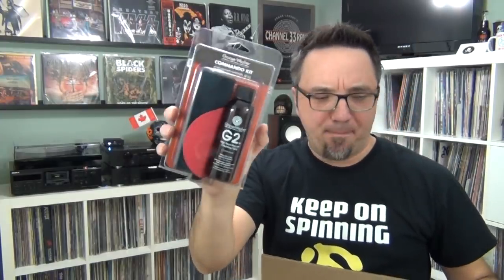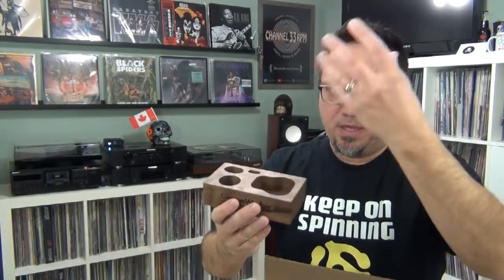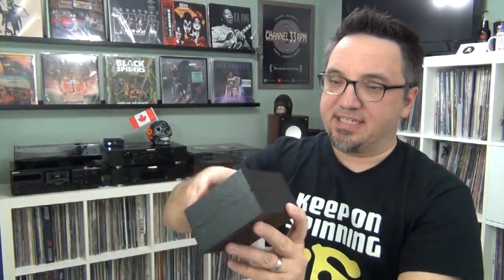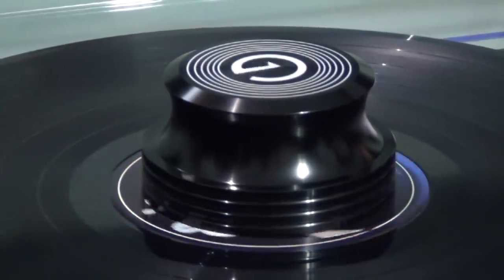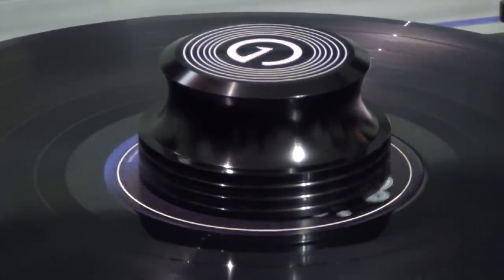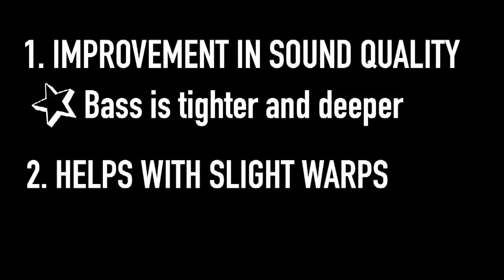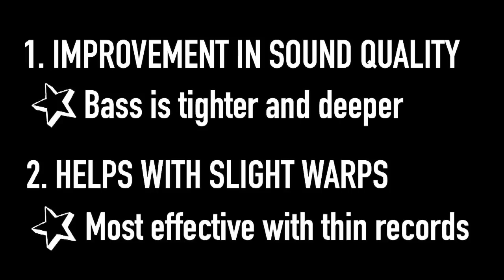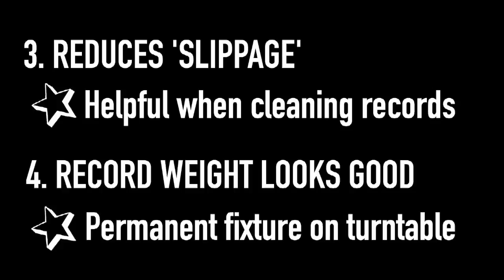Are record weights worthwhile? Checking out the Groovewasher record stabilizer weight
Checking out the new record weight from GrooveWasher. Does it make a difference? Does it make your vinyl records sound better? Tune in!